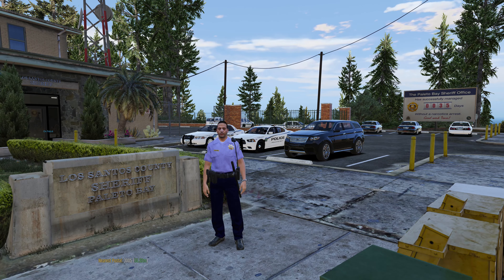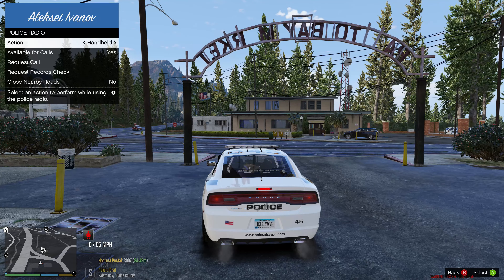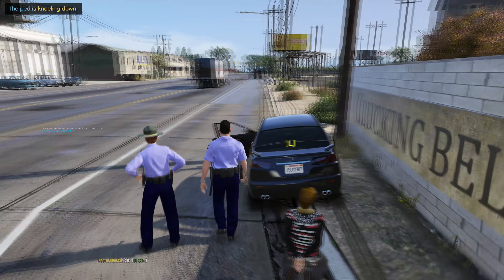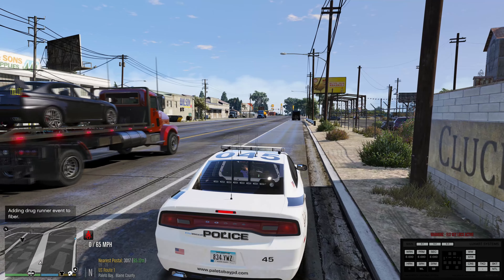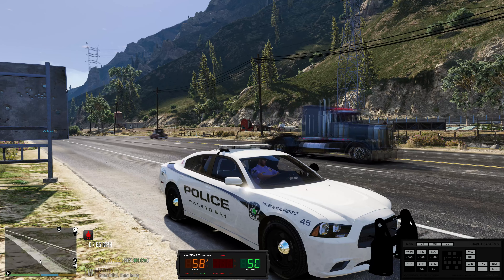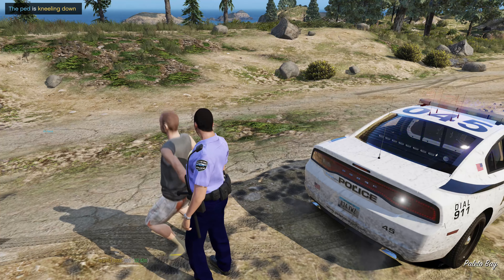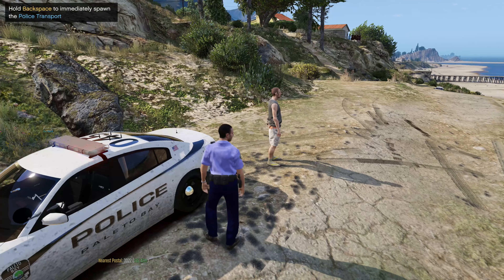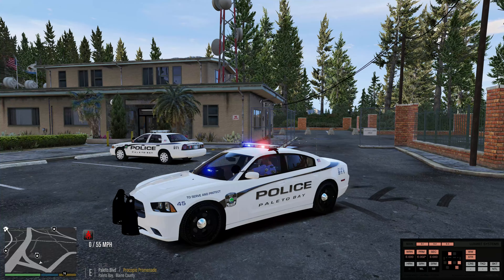LSPDFR GTA 5 Paleto Bay Patrol Throwback Using The City Of Paleto Pack by t0y Episode 53 4K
Paleto Bay patrol Thursday Throwback using The City of Paleto Pack made by t0y.

Mods used

The City Of Paleto Pack by t0y - No Longer Available

JM Callouts Pack (BETA) [Discontinued] 0.5.10 - JM Callouts Pack (BETA) [Discontinued] 0.5.10